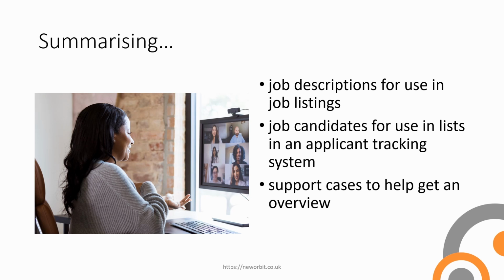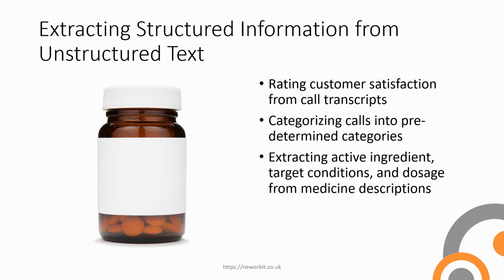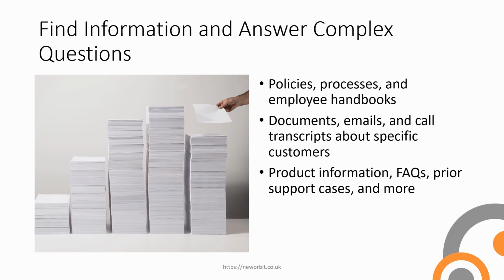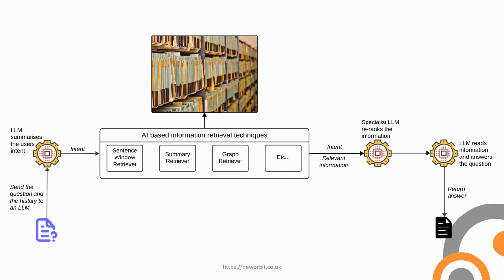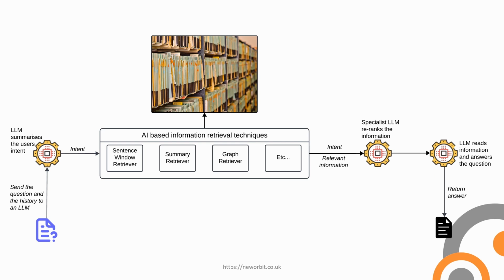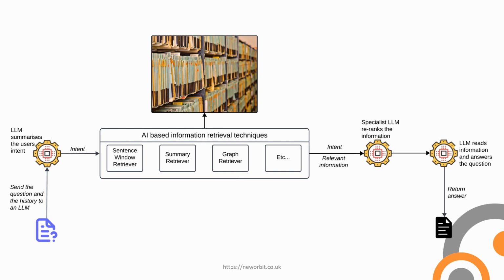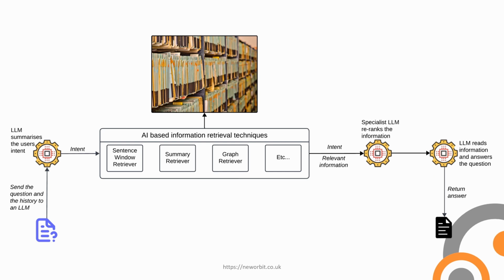Use AI to reason about text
A lot of the hype about AI is around using Ais to write text - but the results are often underwhelming in practice. A much more immediate use case for many organisations is to use Large Language Models (LLMs) to read and reason about text - and other content.

In this video we will introduce you to three areas where you might want to use AI to read and reason about text:

- Summarising longer documents – especially at scale. LLMs can quickly and automatically summarise documents – even collections of documents – to help provide better lists and discoverability.

- Extracting structured information. It is often the case that you need to extract specific information from unstructured text, such as categorising a case or extracting dosage details from thousands of medicine descriptions into a database.

- Locate relevant information in response to a particular query and then use that information to answer the user’s question. It’s like having a person with perfect recall that can instantly become an expert on anything that is buried away in your documents, emails and call transcripts.